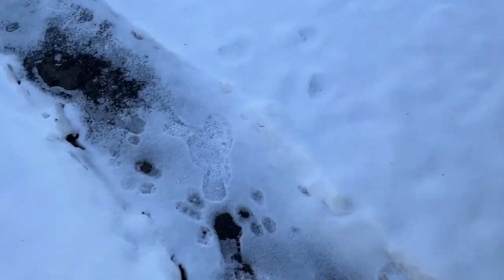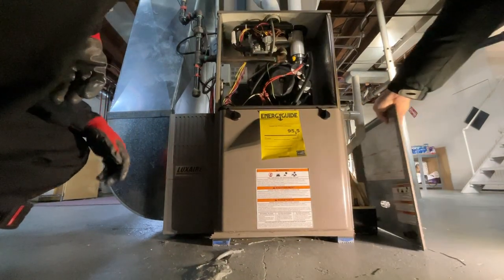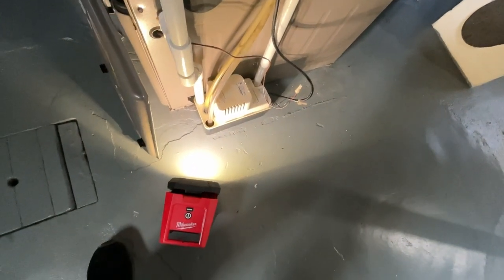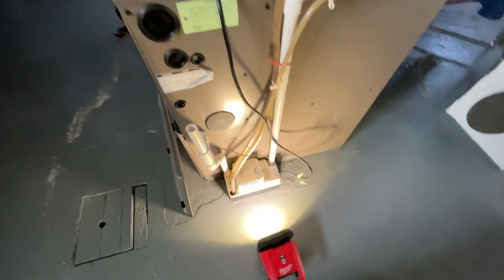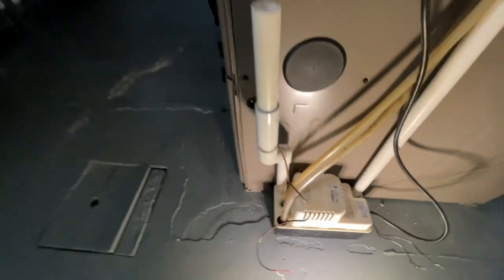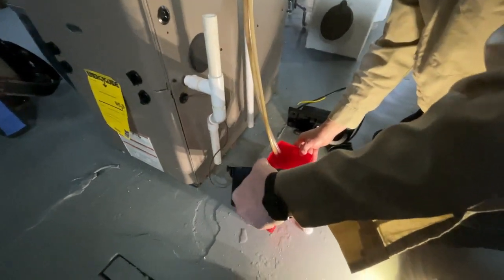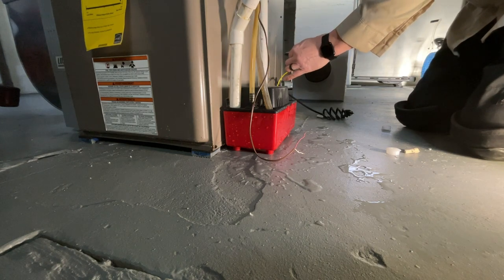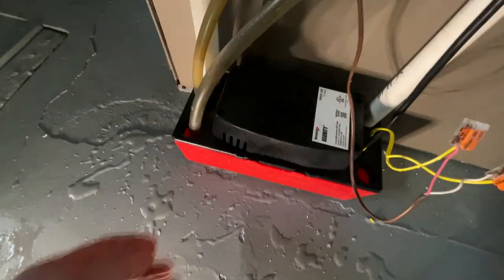"Solved it! How to Fix Your Gas Furnace Without Breaking a Sweat"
Looking for an easy fix for your gas furnace that won't break the bank? Look no further! In this video, I'll show you how to fix your condensate pump failure without breaking a sweat.

If you're experiencing problems with your gas furnace, don't panic! In this video, I'll show you how to fix your furnace. With a few simple steps, you'll be up and running again soon!

No Heat Luxaire Gas furnace, easy fix!
My client had a no-heat situation. We were out there back in November 2022 for a complete Tune. Thought it was a Bad Honeywell thermostat, but I was wrong! I will show you what to look for if your condensate pump is wired to the furnace's low voltage.

Please leave any thoughts, feedback, comments,  Constructive criticism, or advice in the comment section.